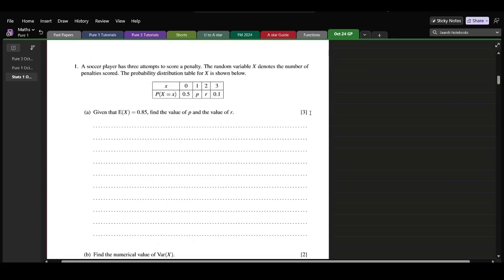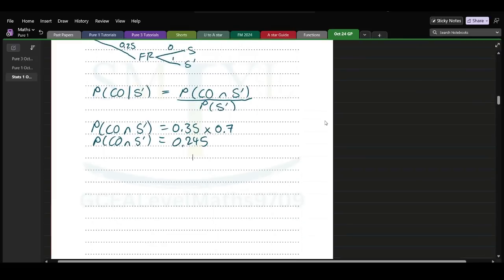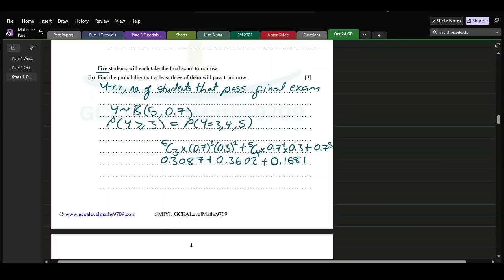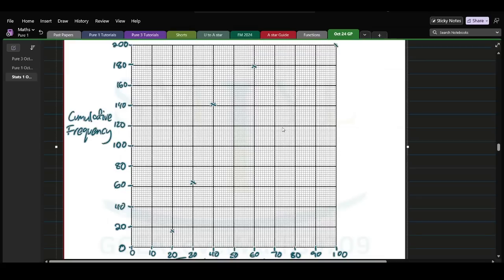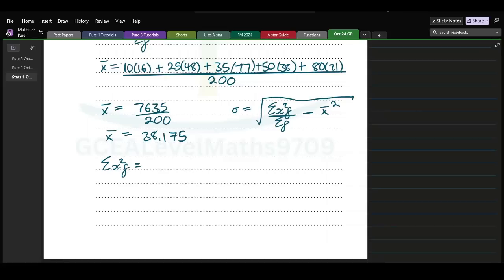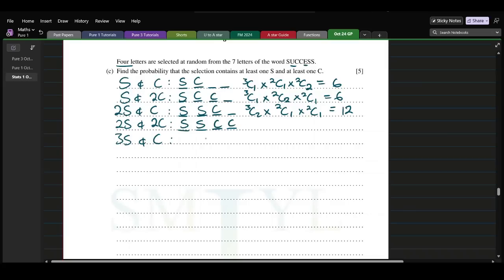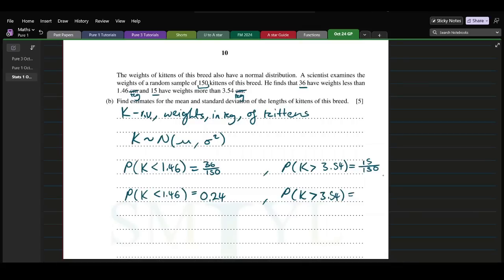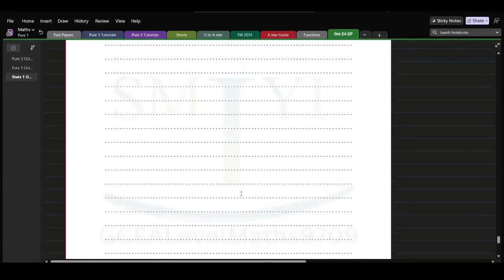SOLVED Probability and Statistics 1 Guess Paper Oct/Nov 2024 Maths | CIE A Level Maths